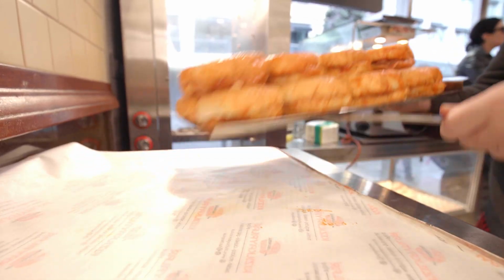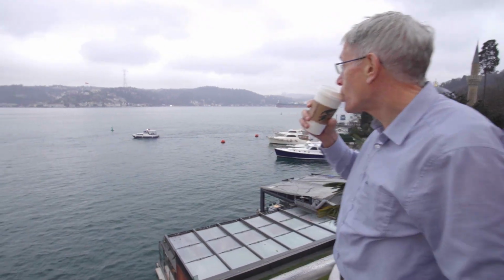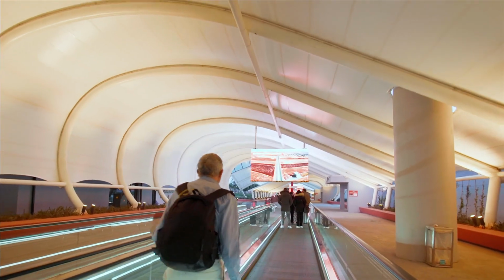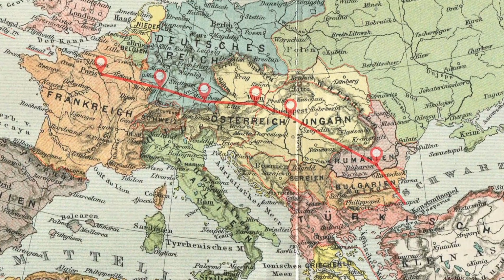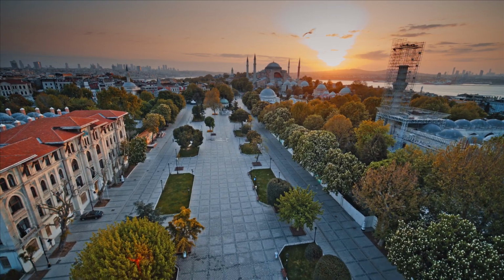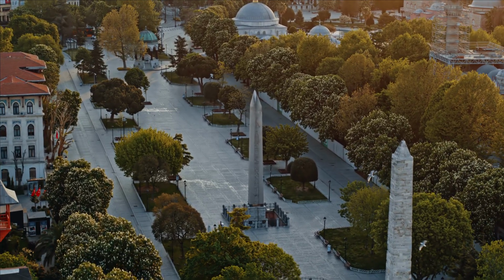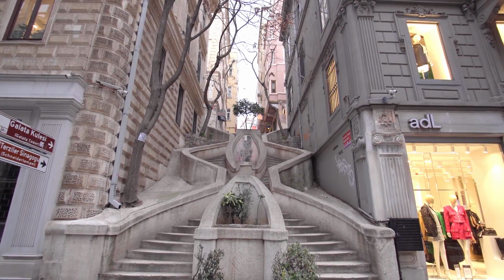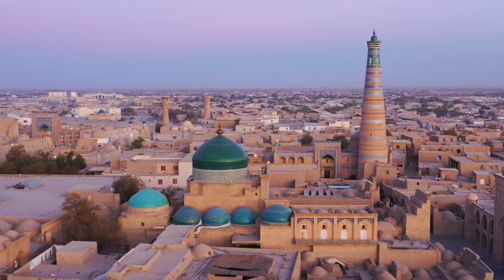Lose yourself in Istanbul’s cultural oasis | Travel Smart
Join The Independent’s travel team, Simon Calder and Helen Coffey as they share their top recommendations on where to go and what to see in Istanbul.
First, Simon Calder introduces us to the city’s impressive new airport terminal, which connects 300 cities worldwide, before delving into the city’s vibrant backstreet cafe scene and street food delicacies - and learning more about the lesser-visited corners of Istanbul. Meanwhile, Helen Coffey divulges her top sustainable travel tips, particularly how to reach Istanbul by train.